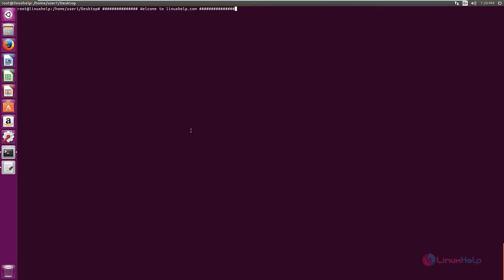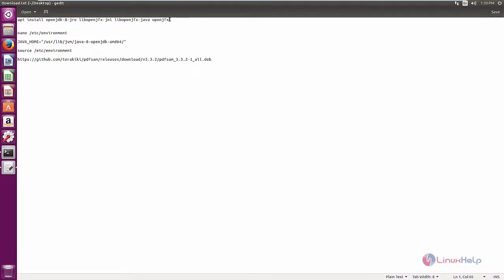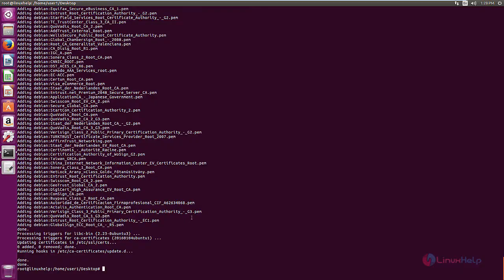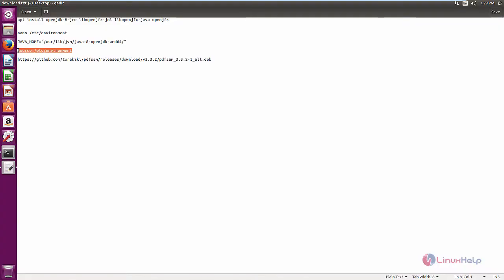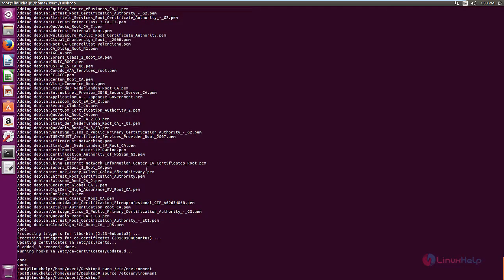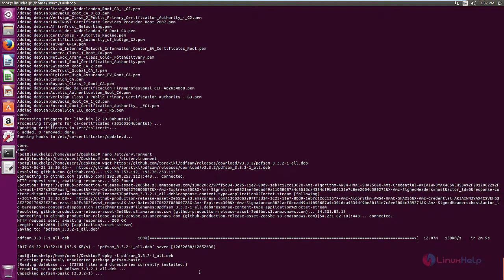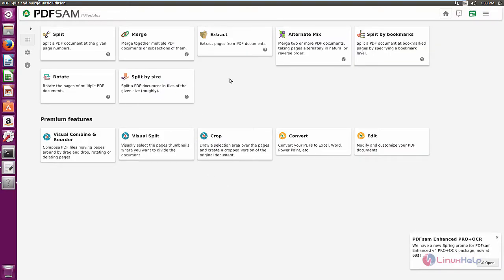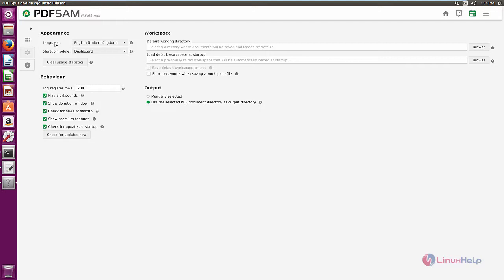How to install PDFsam in Ubuntu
This video covers the installation of PDFsam on Ubuntu. PDFsam is an open-source and cross-platform software that can split, merge and rotate PDF files.